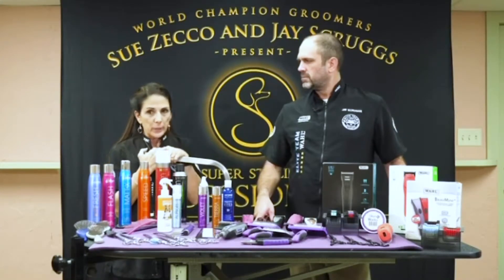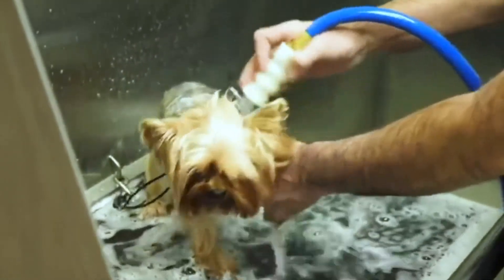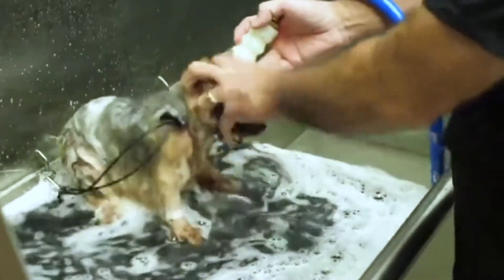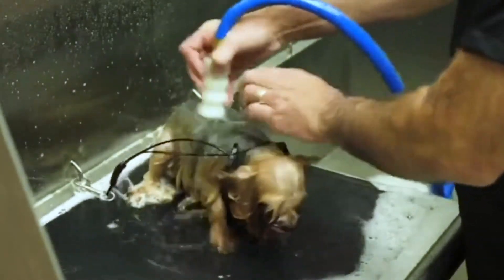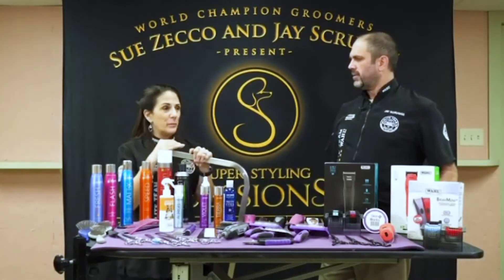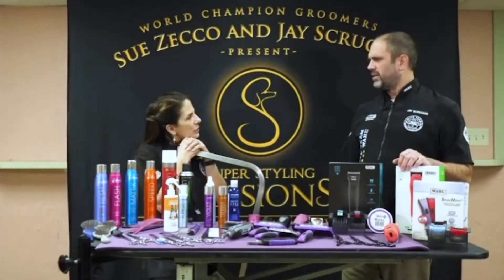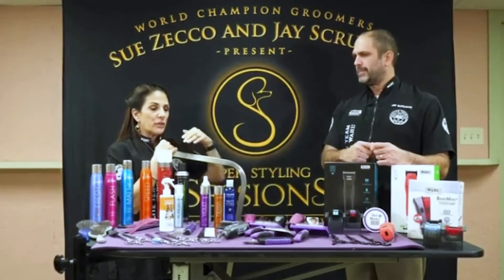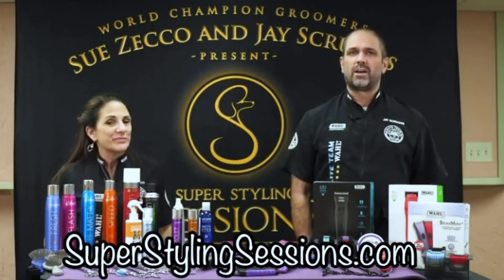Celebrity Groomers Demonstrate & Review BatherBox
Jay Scruggs and Sue Zecco chat about their favorite grooming products, including the BatherBox.